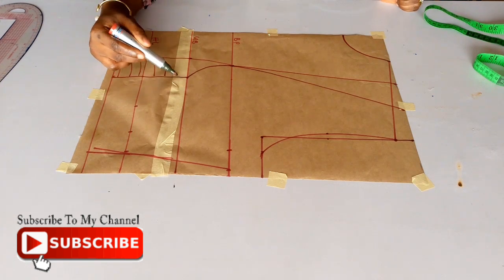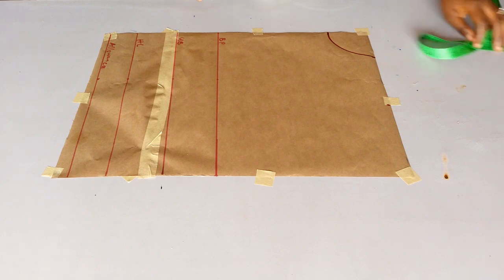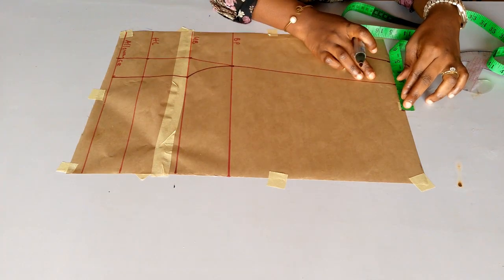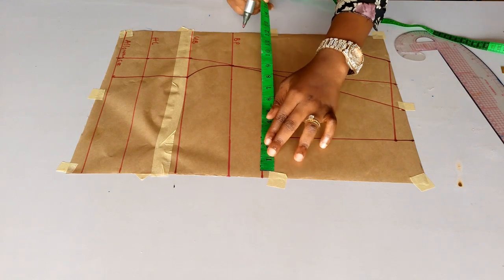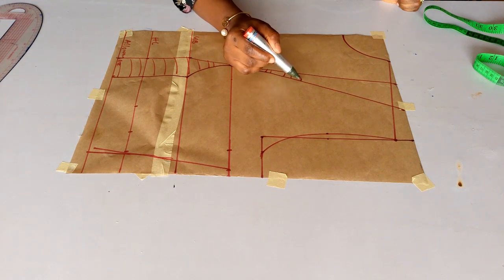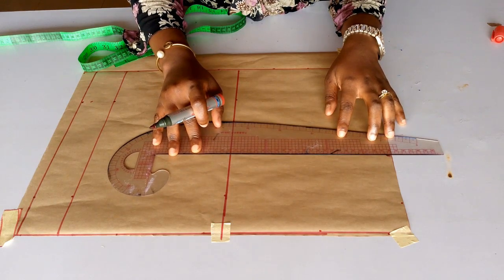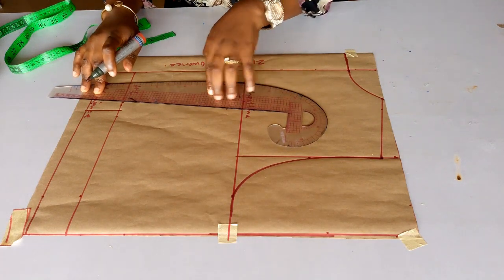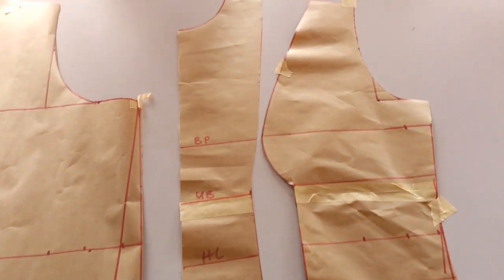HOW TO DRAFT / CUT A PERFECT SHOULDER DART BUSTIER | BEGINNER FRIENDLY TUTORIAL.